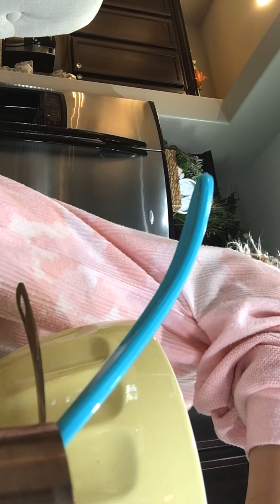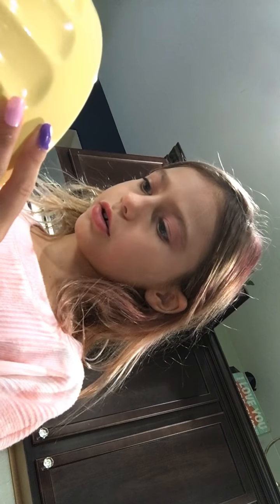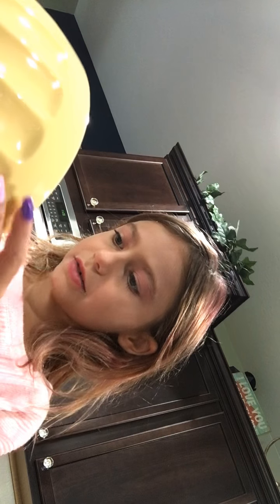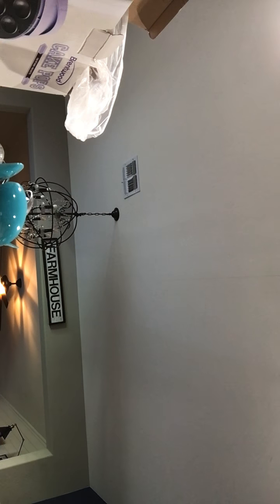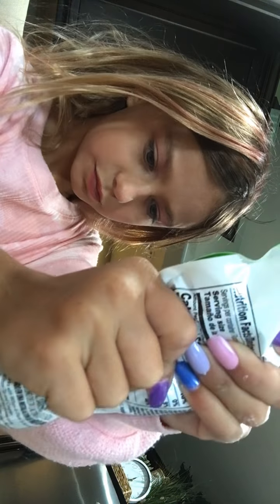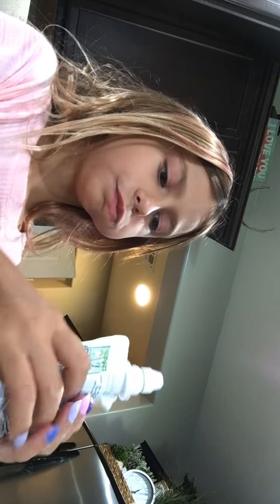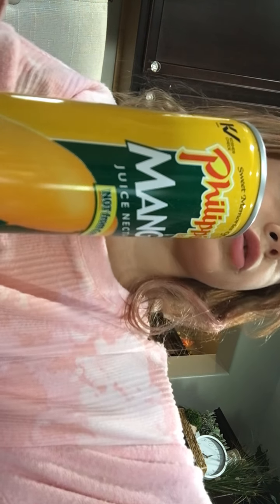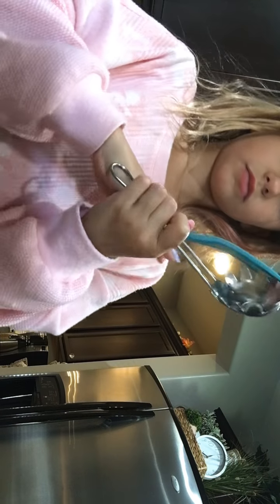August 30, 2020